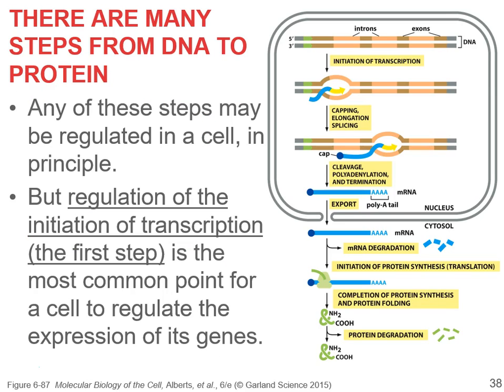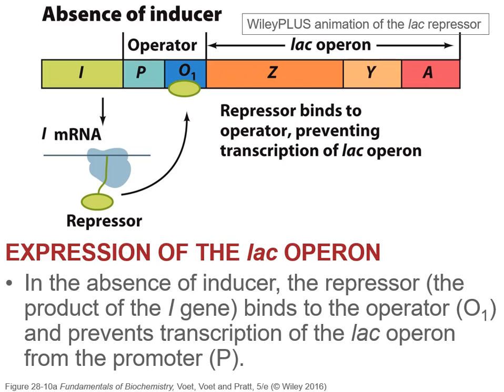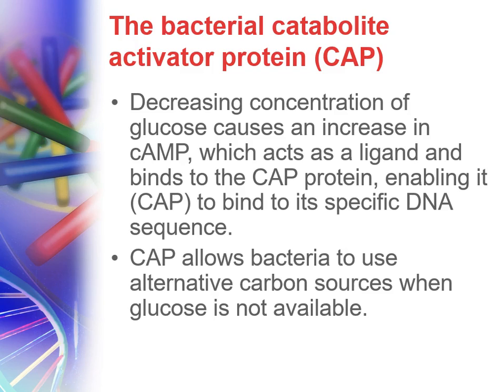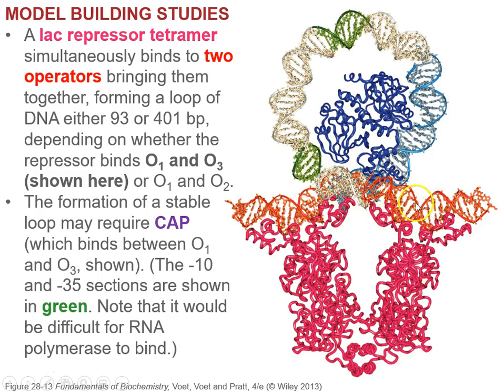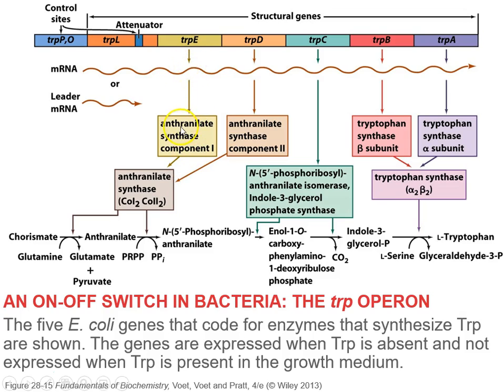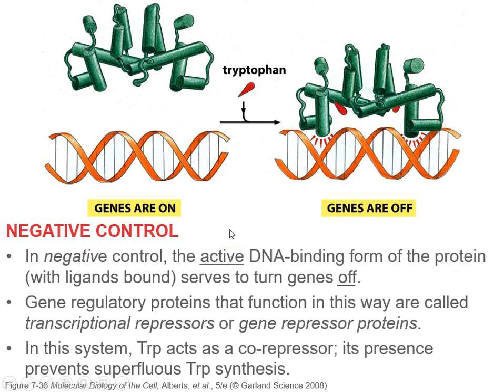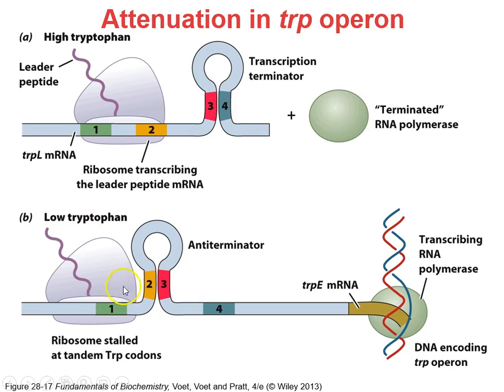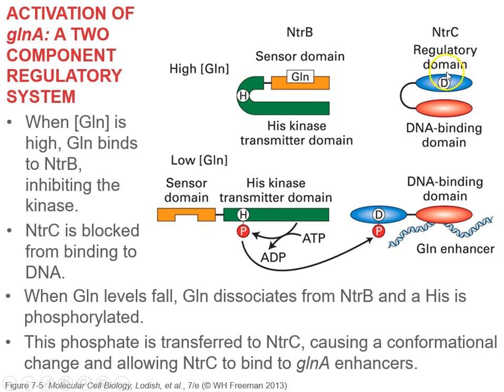Chapter 28 2 Prokaryotic gene regulation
Chapter 28, Section 2, in Fundamentals of Biochemistry by Voet, Voet and Pratt